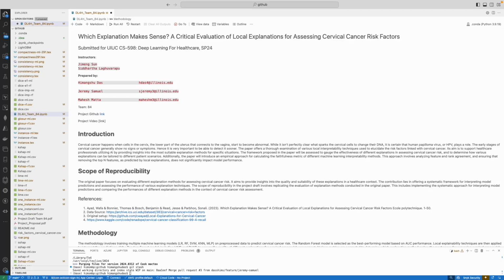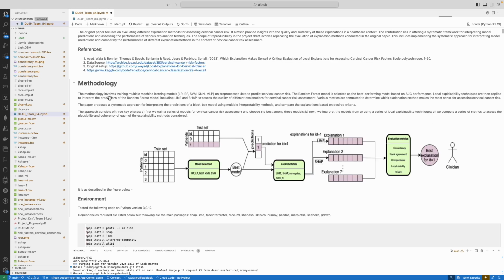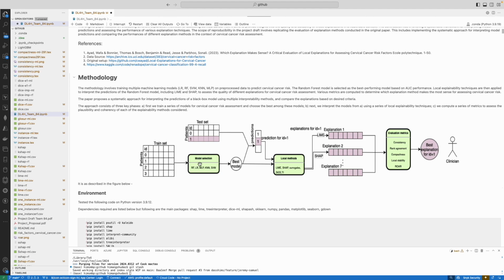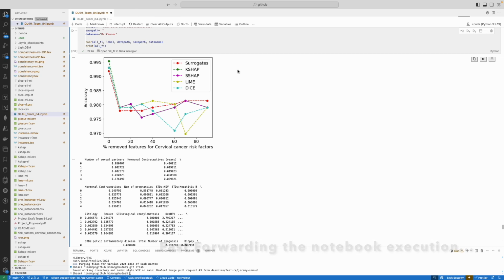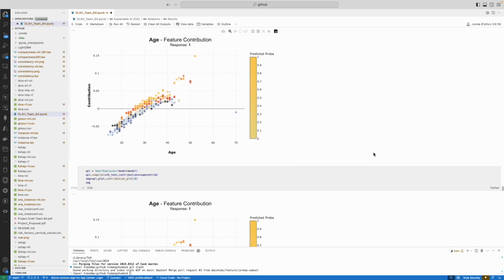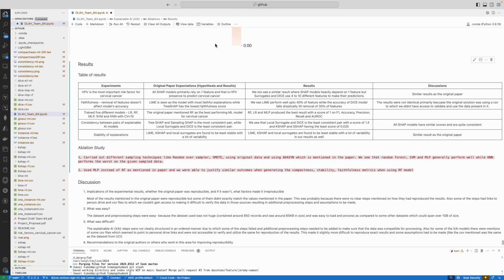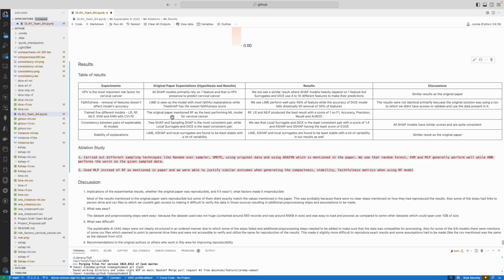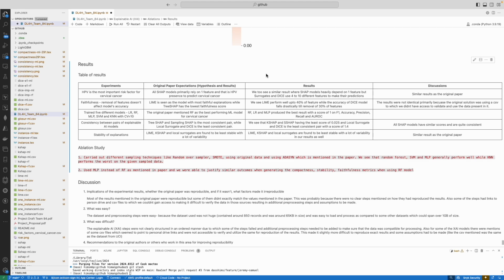UIUC CS598 Deep Leaning for Healthcare Final project Team 84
This is our final project presentation video for CS598 DL4H, Spring 2024.